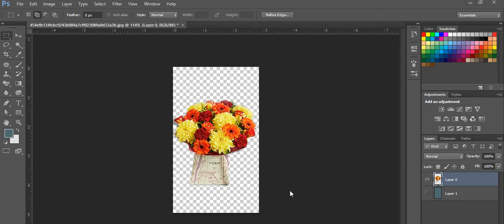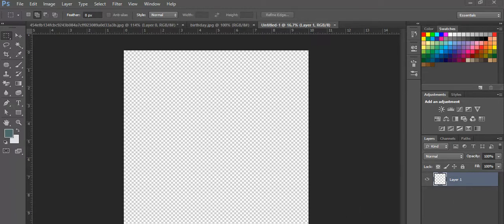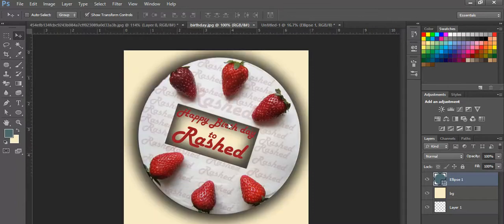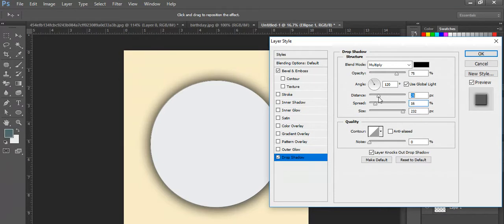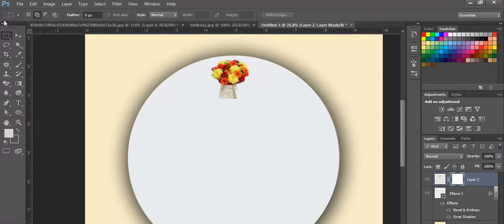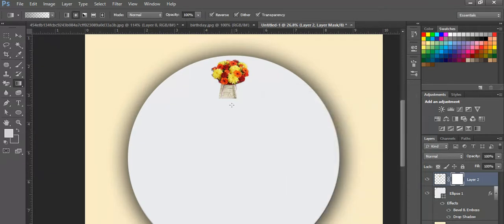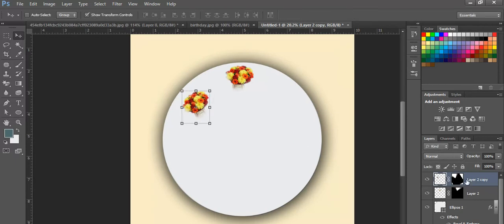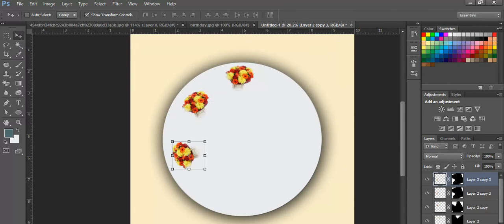How to make birthday cake photoshop